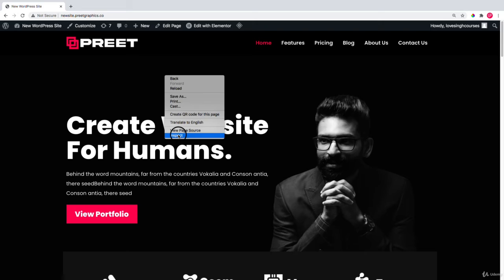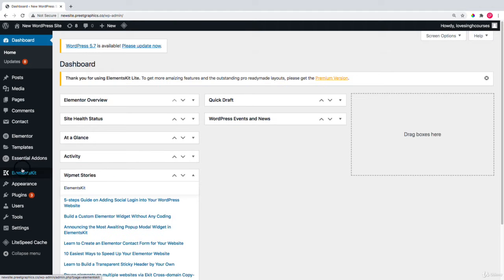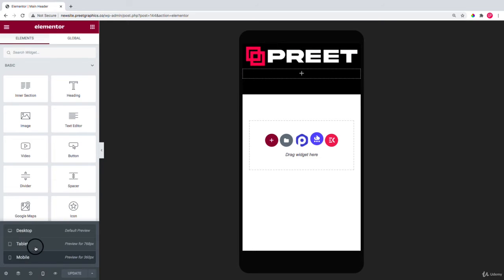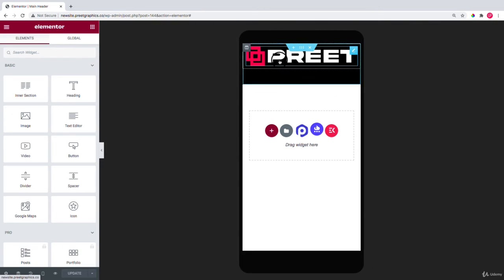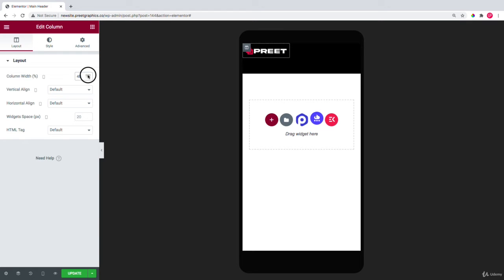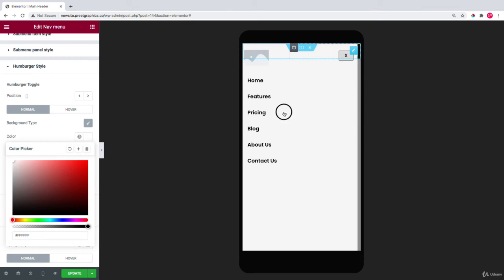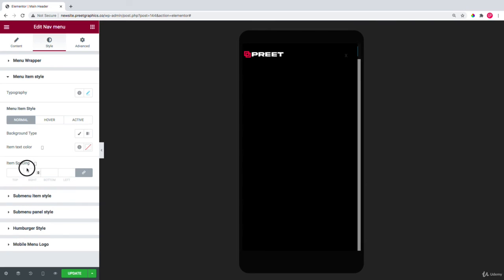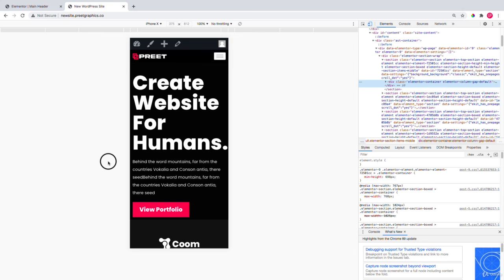WordPress Class 33 part 1 Making Header Responsive First || WordPress tutorial || WordPress beginner